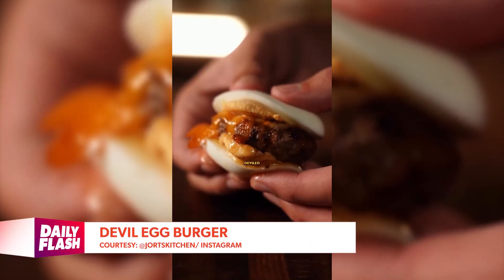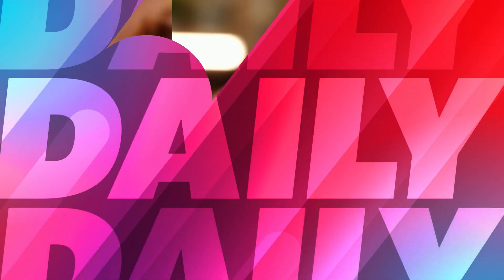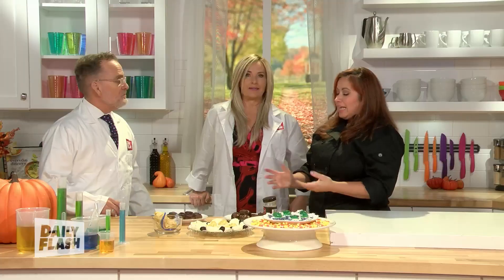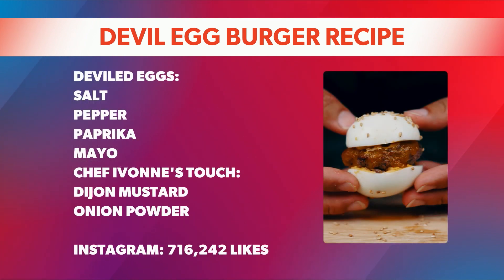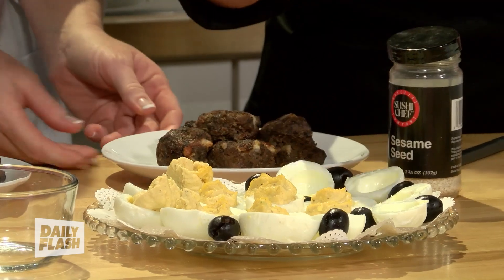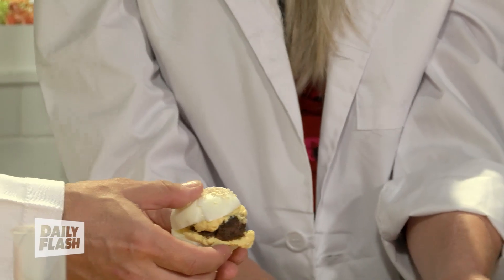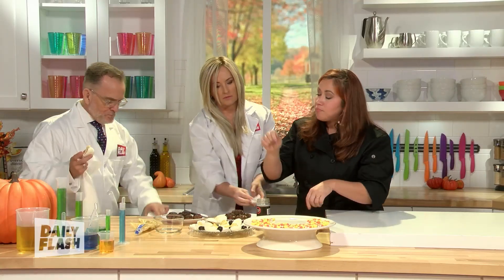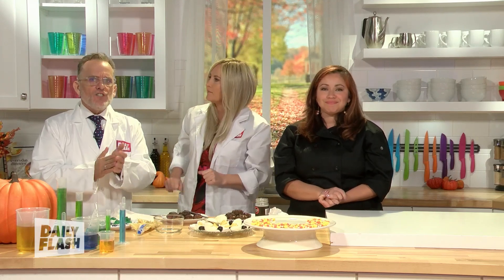Test Kitchen | Devil Egg Burgers | Daily Flash